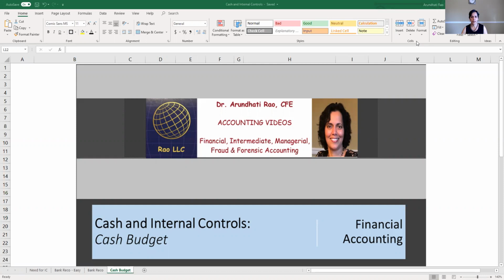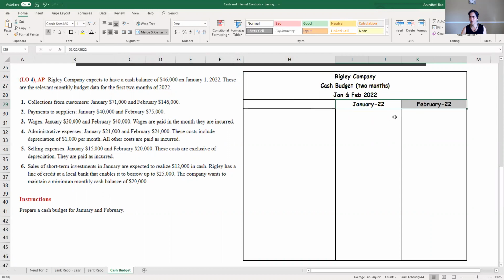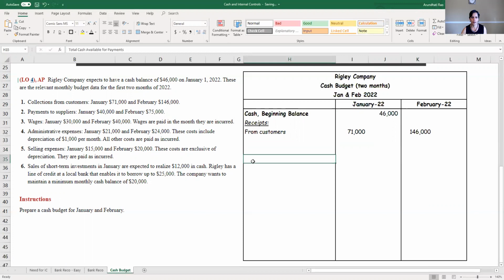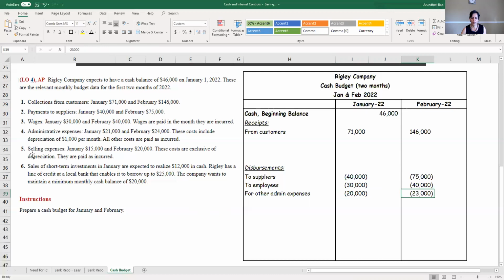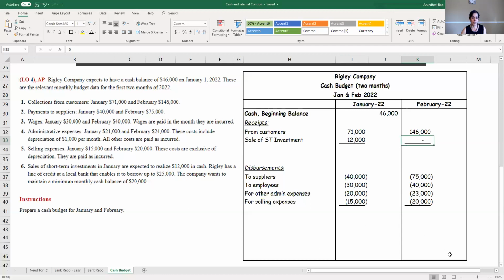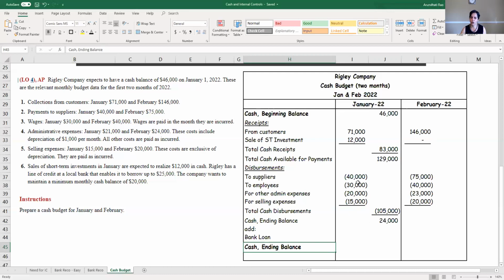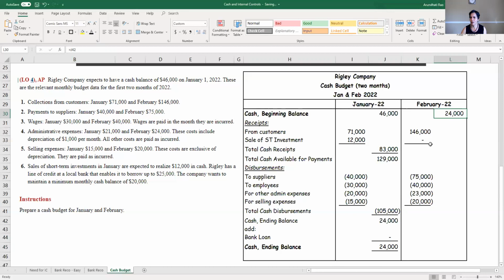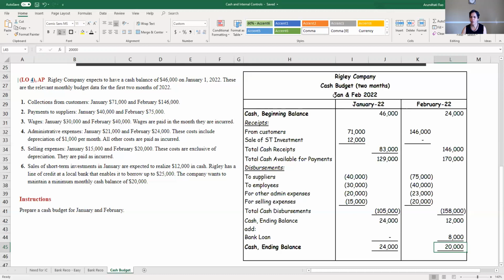Cash Budget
Financial Accounting
Cash and Internal Controls